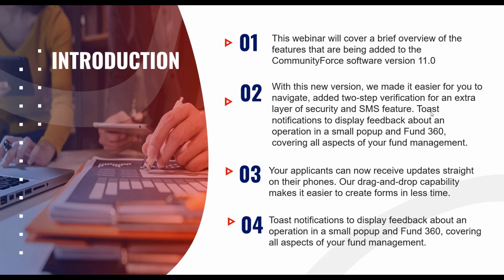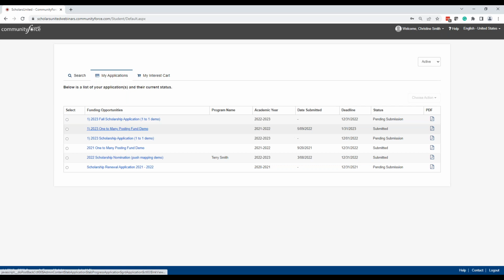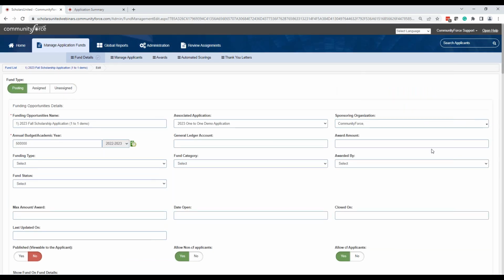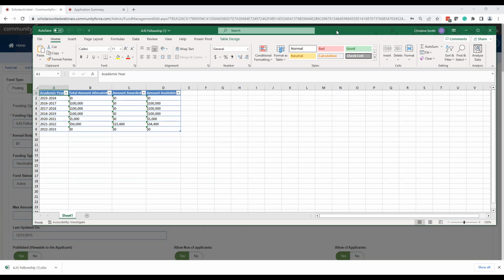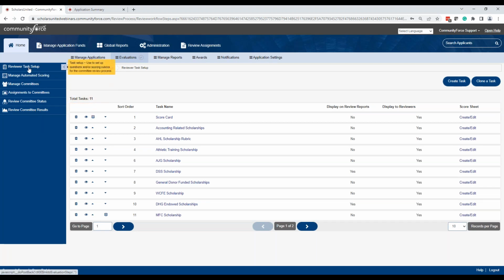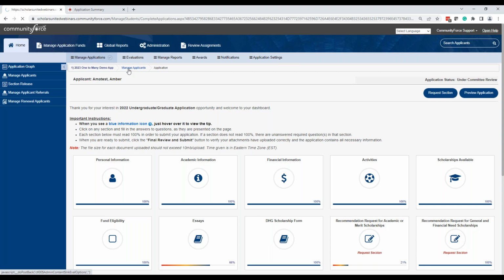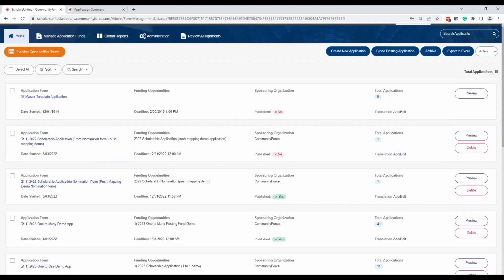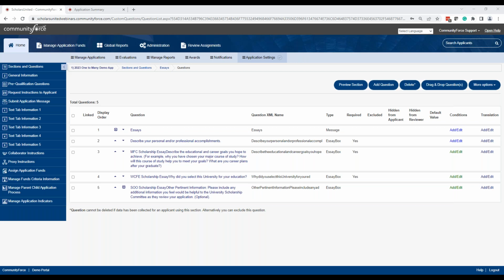CommunityForce Webinar - 11.0 Version New Features, Jan 2023